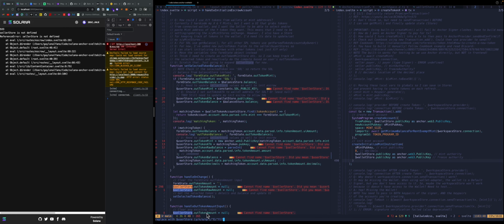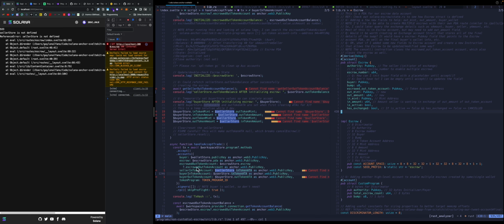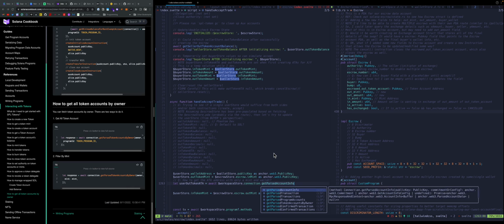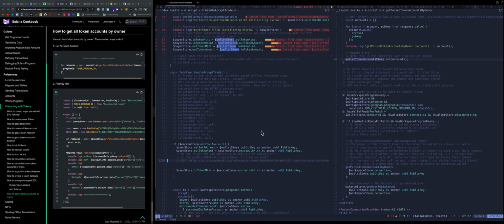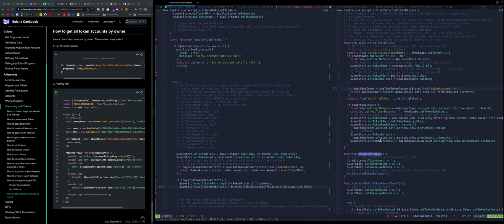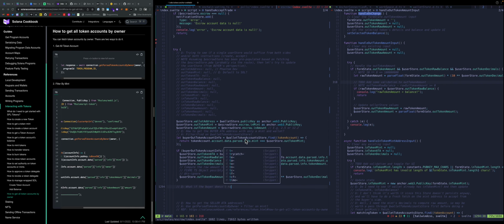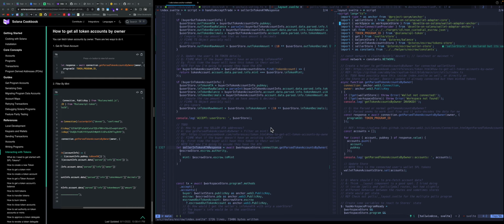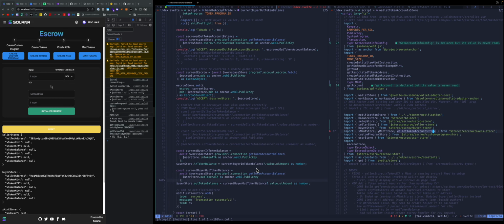Solana + SvelteKit: Escrow Program - #10: User Store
VIDEO BLURB
I revise my approach of keeping separate custom Svelte stores for the buyer and the seller. Instead, I explore consolidating into a single userStore since the user is essentially the connected wallet. If you're new to Svelte stores and in particular writing your own custom stores, maybe you'll pick up a thing or two as I fumble through.